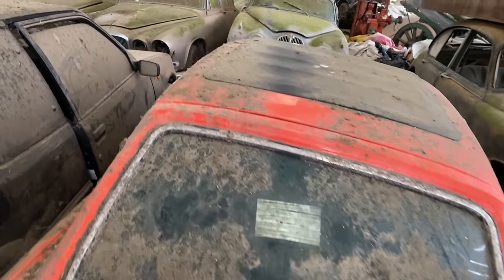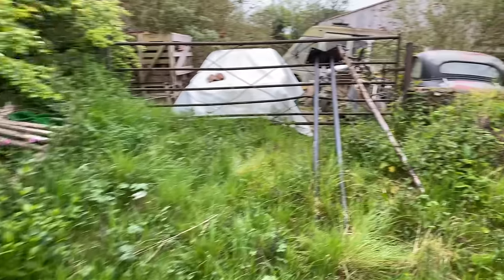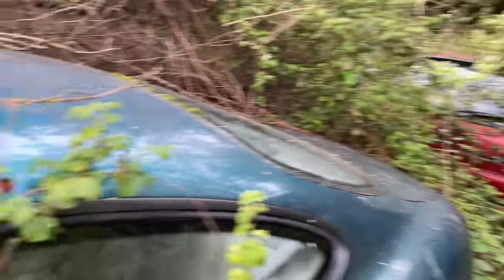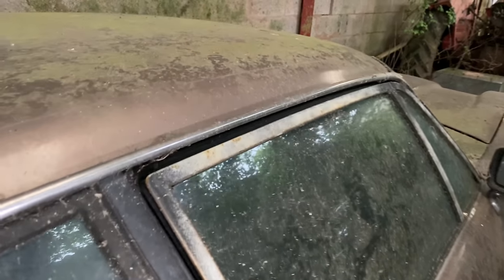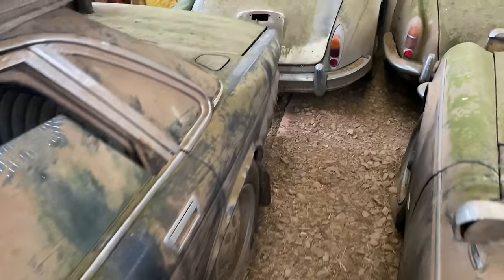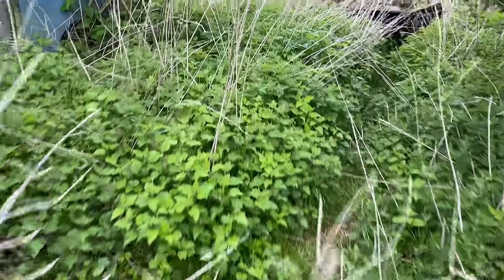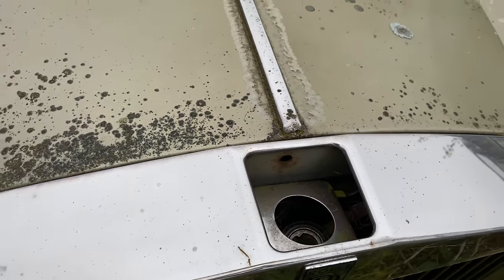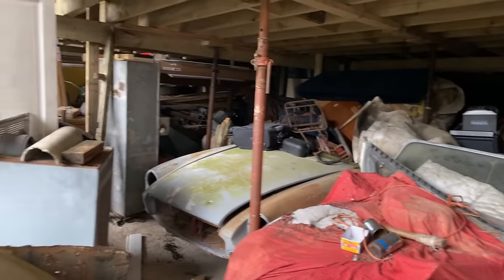The Most Unbelievable Classic Car Barn Find I Have Ever Found!!!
An absolutely incredible discovery! Massive thank you to my bro Imstokze for showing me this place, there was so many Classic cars i just couldn’t believe what i was seeing!! Its sad to think most of them will probably never get finished, but unfortunately when someone takes too much on this will be the Inevitable outcome..